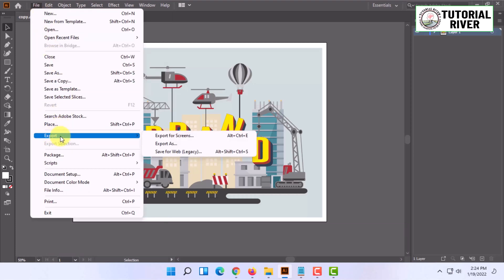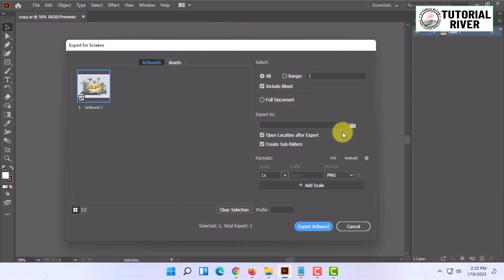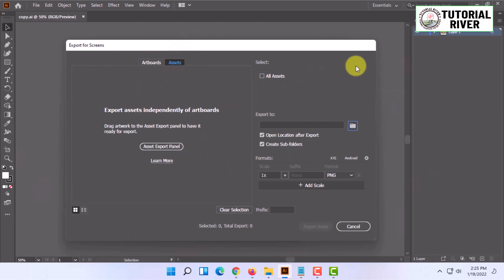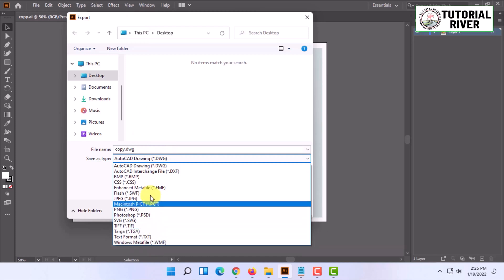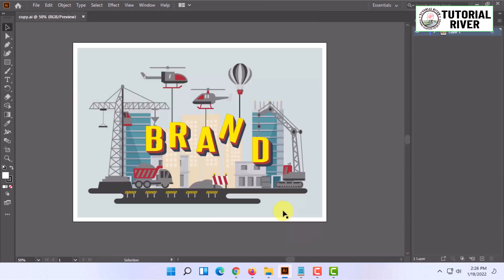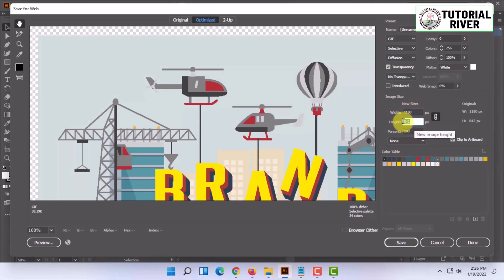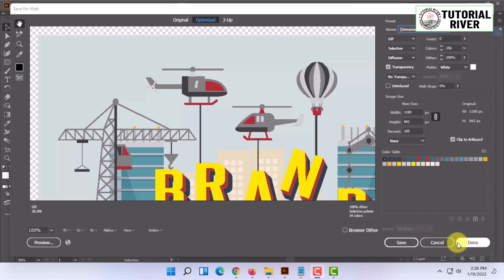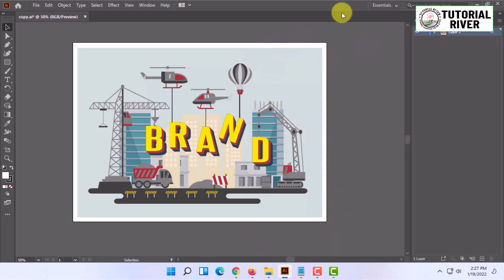How to Export Adobe Illustrator File 2026 | Tutorial River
How to Export Adobe Illustrator File 2026

Adobe Illustrator allows us to import both vector drawing and bitmap images from the files created in other applications, so we don't have to create artwork from scratch in Adobe illustrator. It recognizes all the common graphic file formats.